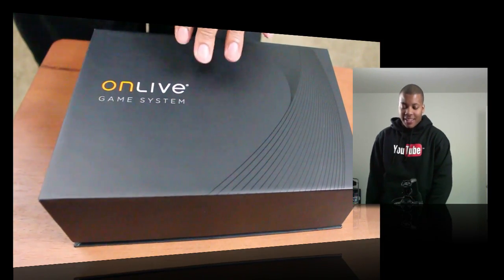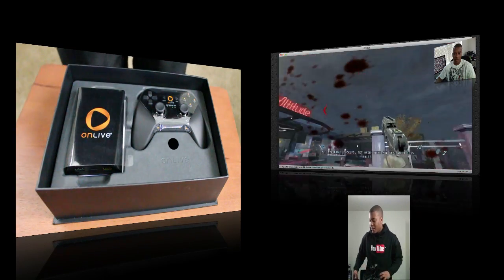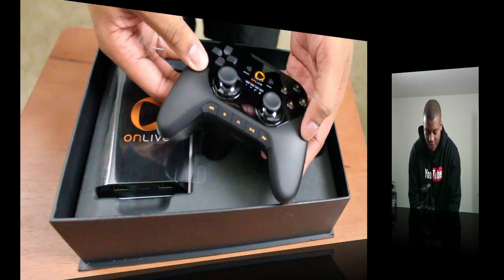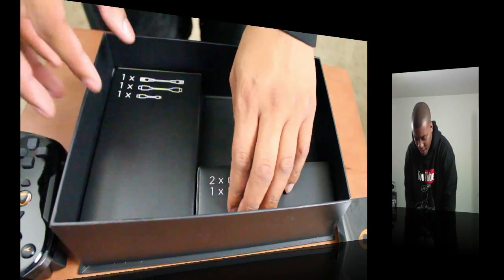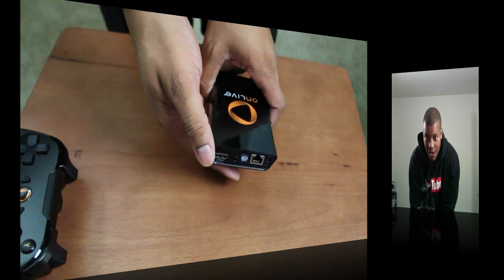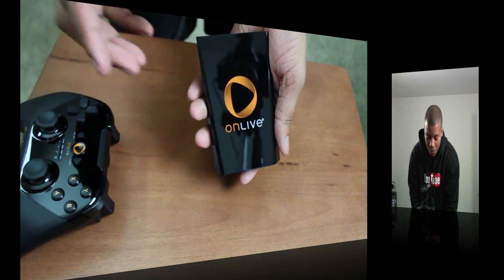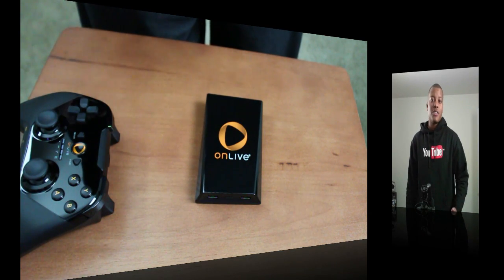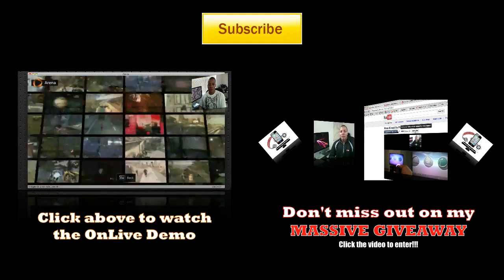OnLive Gaming Console Unboxing